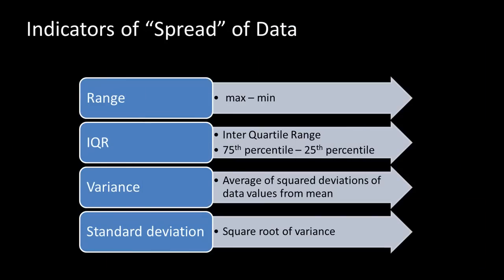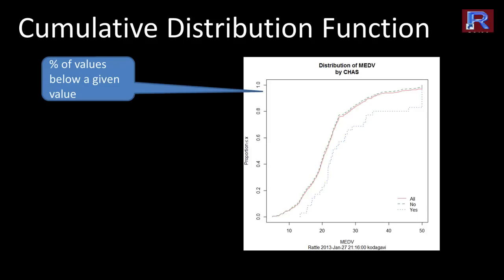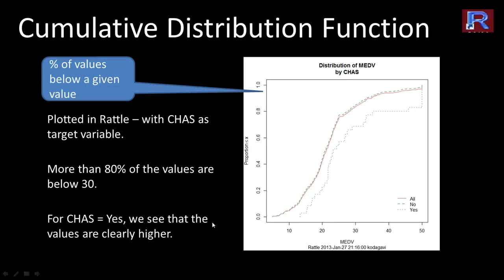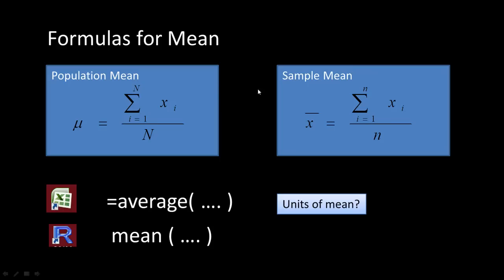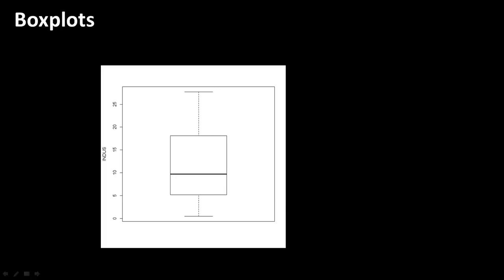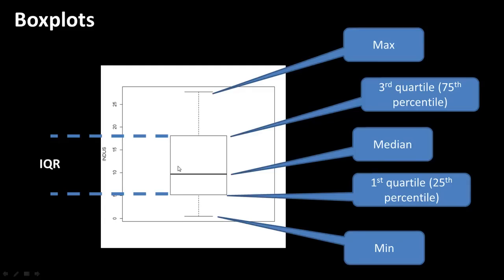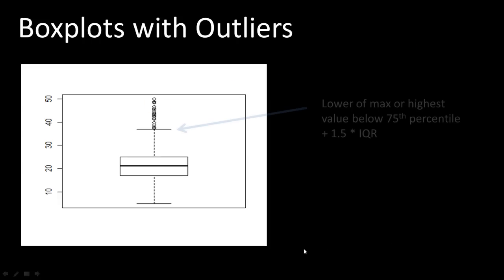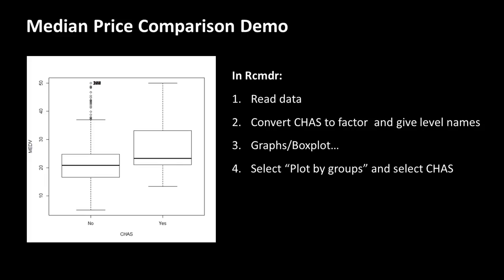Business Intelligence -- Seton Hall -- Spring 2013 -- Lec 3d